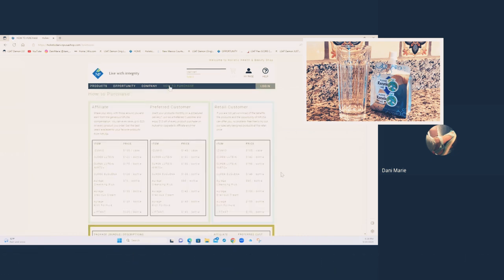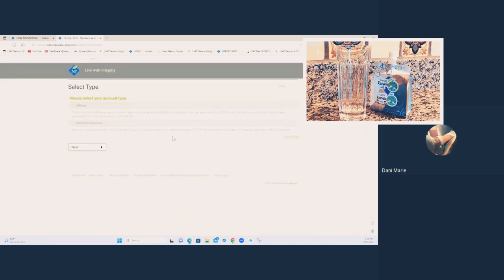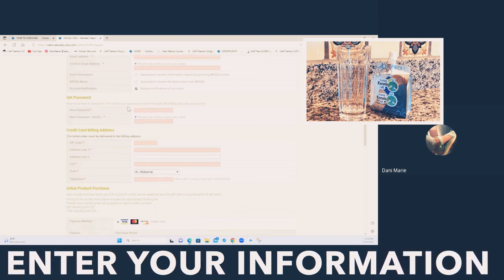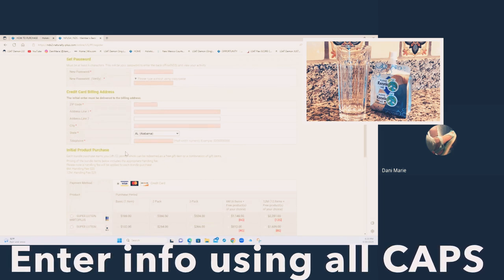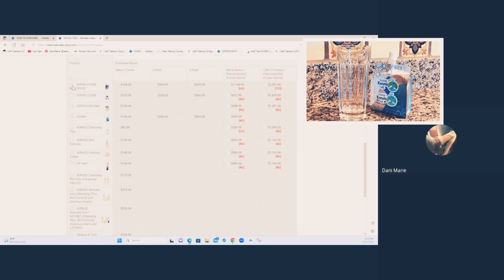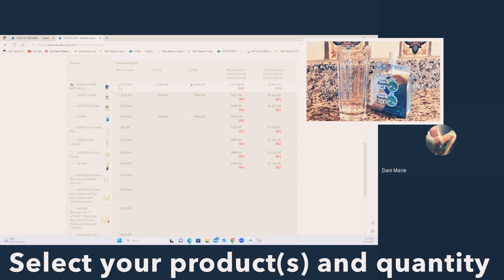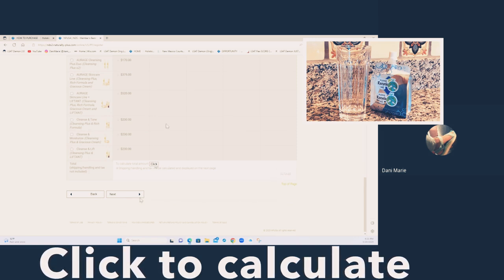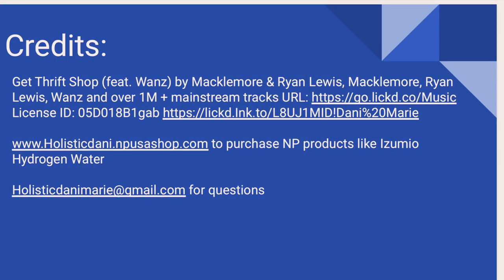Demo: How to Purchase NP Products online (Preferred Customer Option)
Demo: How to Purchase NP Products (Preferred Customer Option) by @dani_dicho

From the URL, to the screen clicks, this is a brief walkthrough of the NP site and how to purchase products from NP that include their Izumio Hydrogen Waters, supplements, and skin care lineup.

Credits to:
Get Thrift Shop (feat. Wanz) by Macklemore & Ryan Lewis, Macklemore, Ryan Lewis, Wanz and over 1M + mainstream tracks URL License ID: 05D018B1gab

to purchase NP products like Izumio Hydrogen Water

for a free resource to get the right support, and more on how to recognize abuse, and understand the complexities of emotional, financial, physical,legal, and CoParenting abuse.

Dani has lived and built this content to empower you to live your best life! (Disclaimer: While this content is based on scientific research, experience, and professional expertise, this content is NOT a substitute for professional advice. This content is not for kids. Any similarities to real people, places, or events is coincidental and is not intended to represent or portray any actual person, place, or event.)